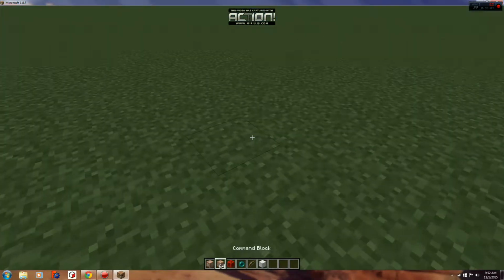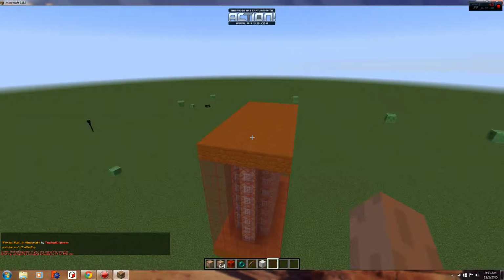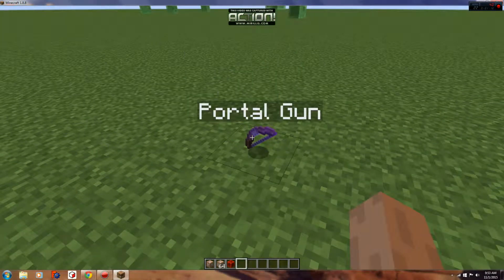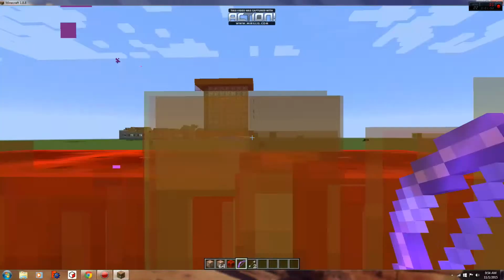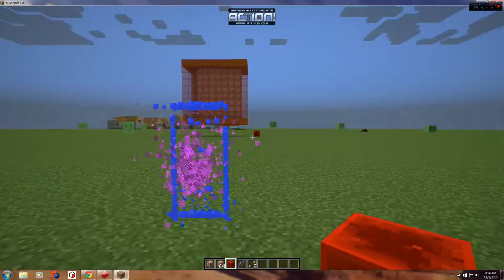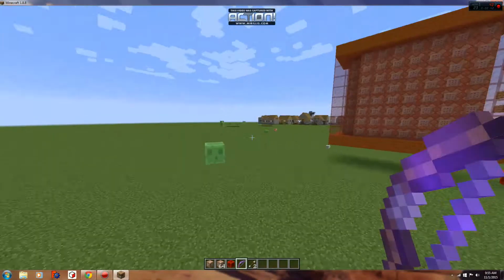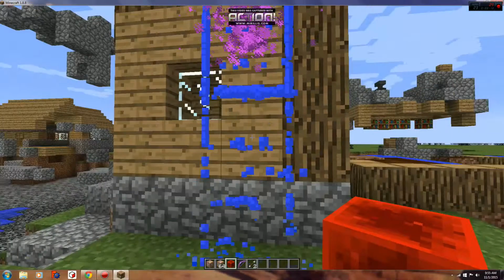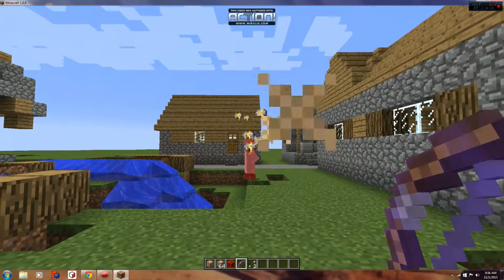portel gun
sory cant get link